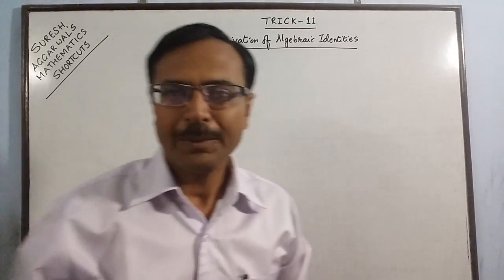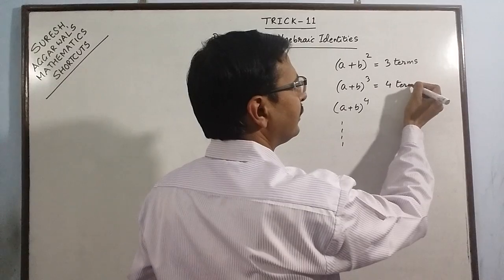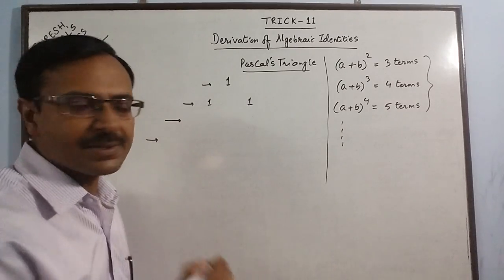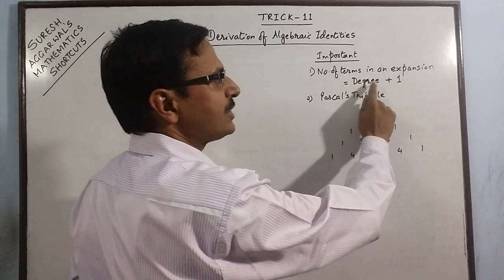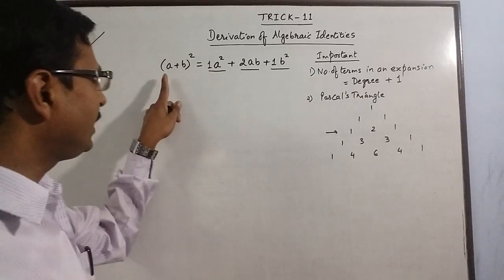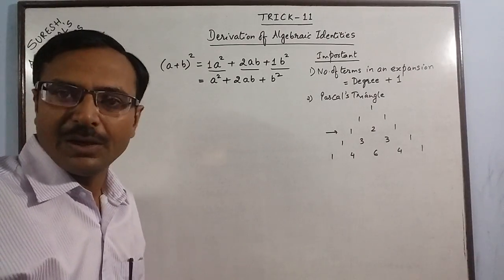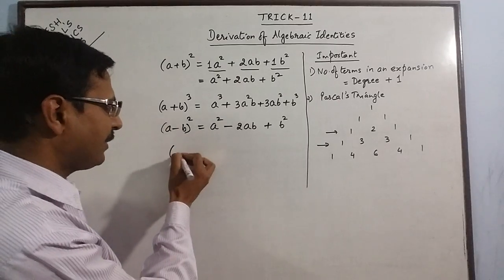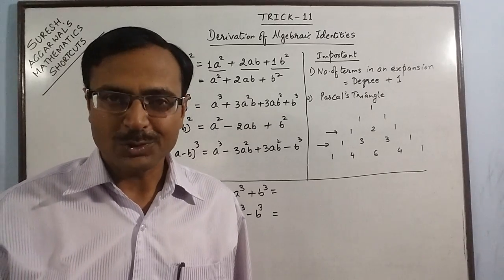Trick 11 - Memorizing Algebraic Identities - Part I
Wow. Trick 11 is sooooo cool. one of my favorites. It teaches you how to derive the algebraic identities yourself even if you forget them in exam. Get on and view this one. for more videos visit: